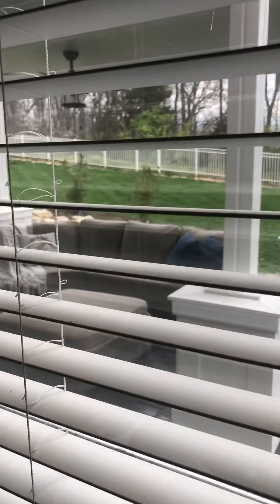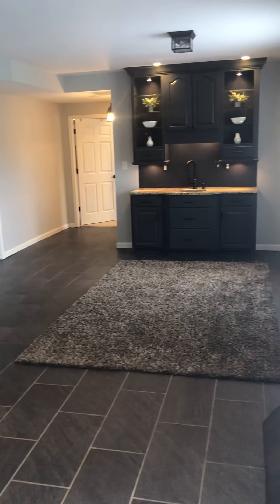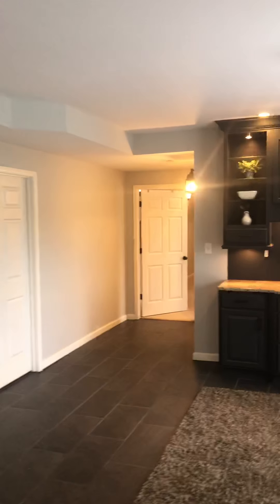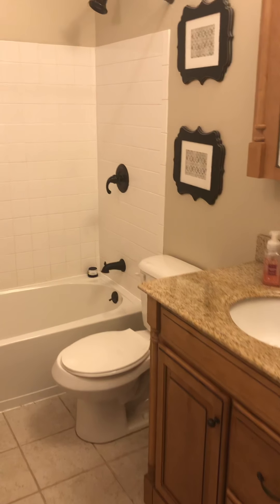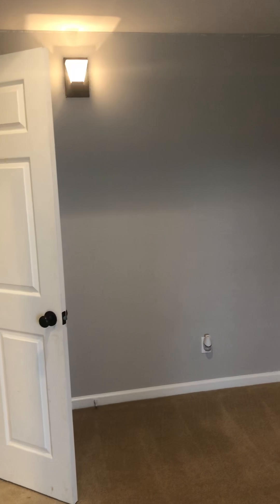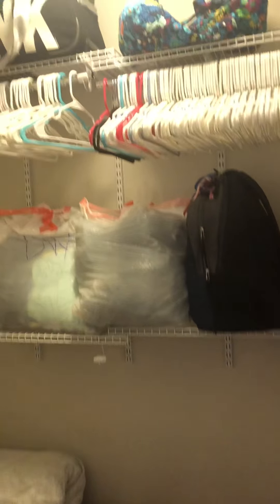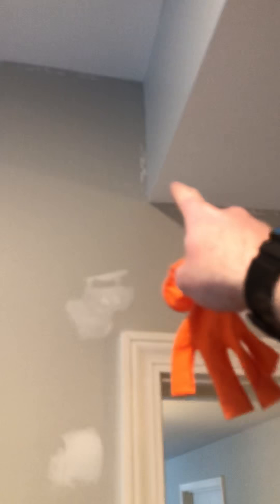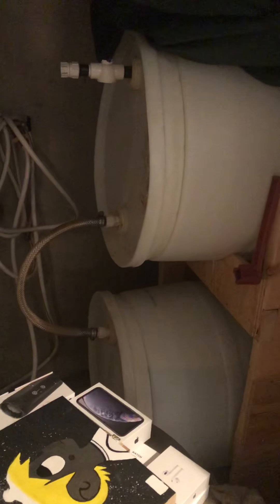658 knollshire way 63368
Basement, bathroom, bedroom